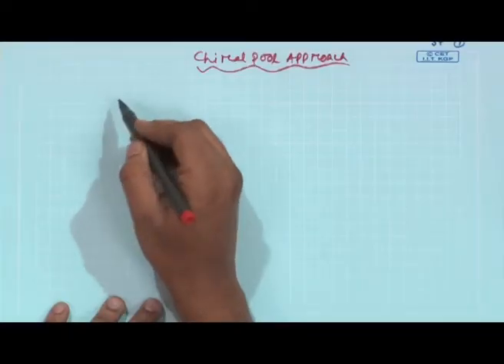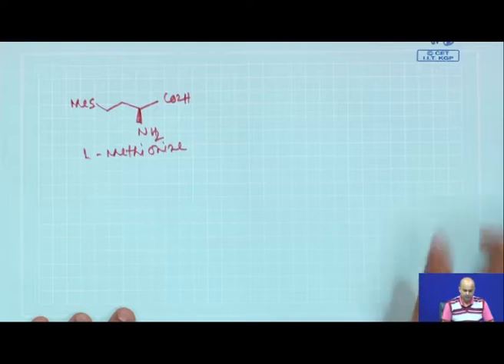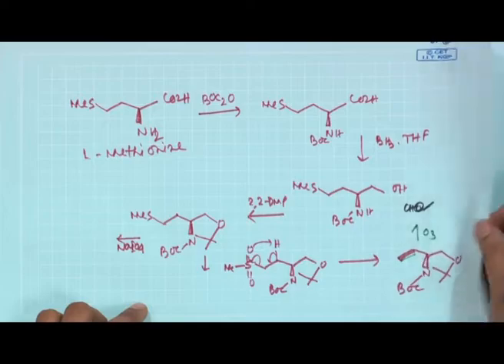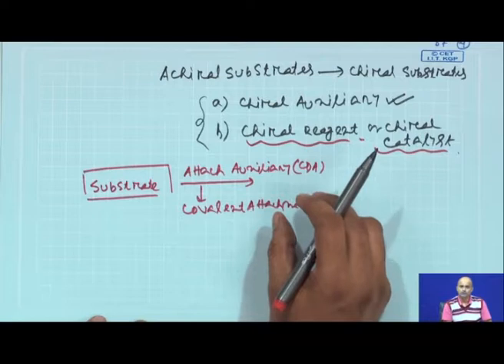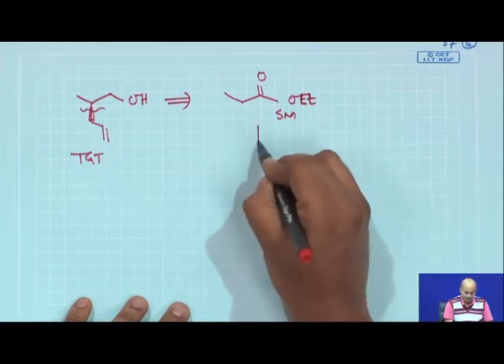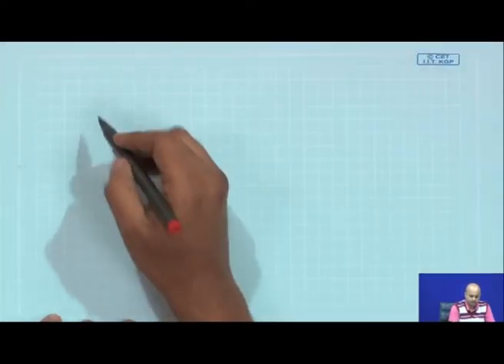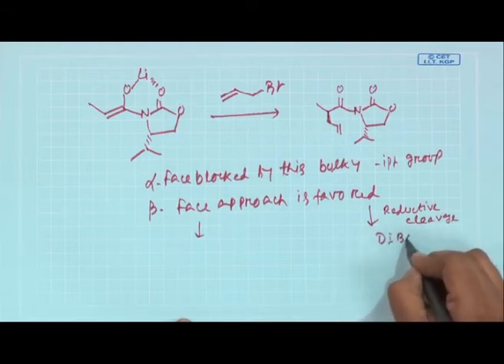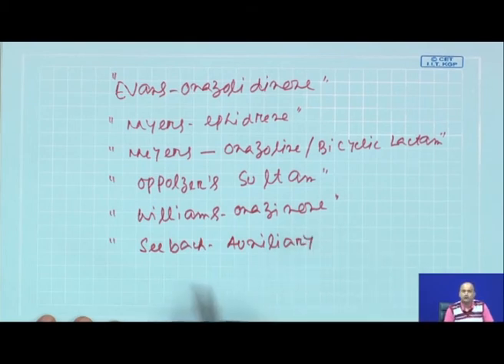Stereochemical Strategies (contd.)